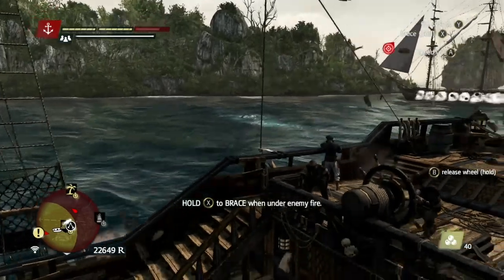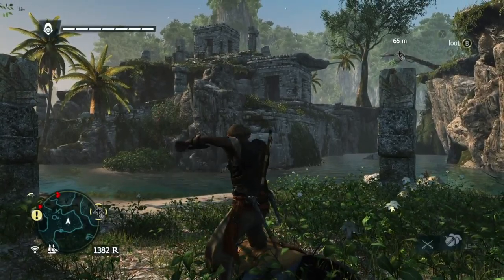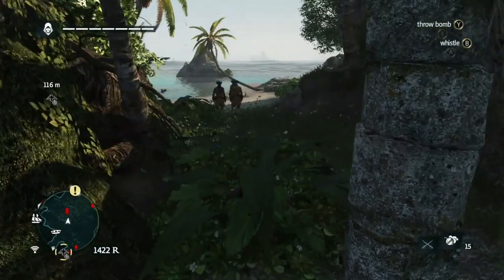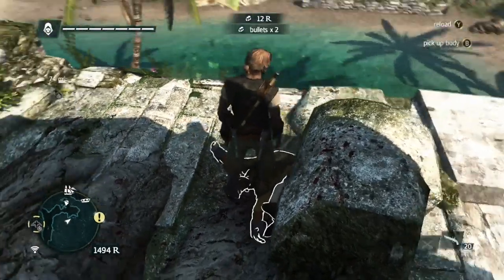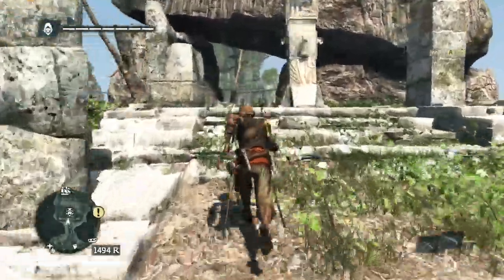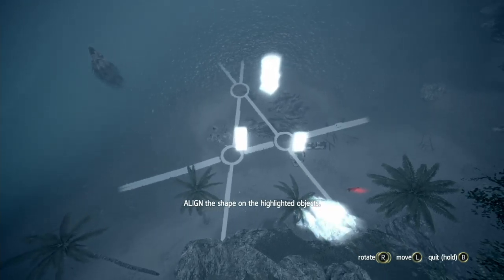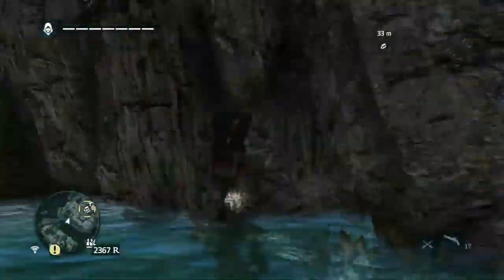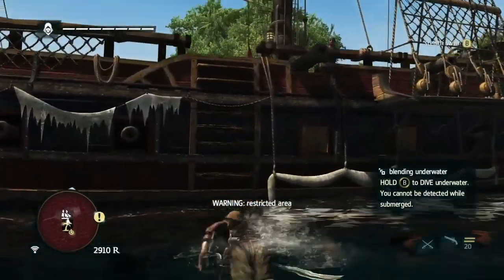Assassin's Creed Black Flag: Explore Santanillas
Opening up the Santanillas Island with a large Mayan Ruin, and some Portuguese soldiers guarding the ruin. Lots to find and hunting galore.